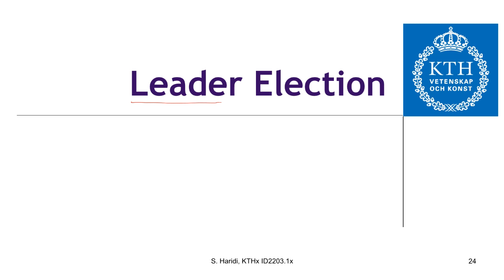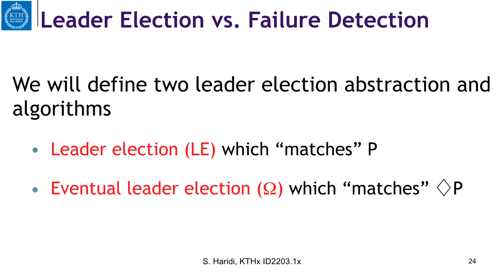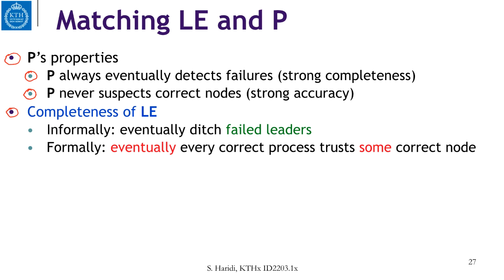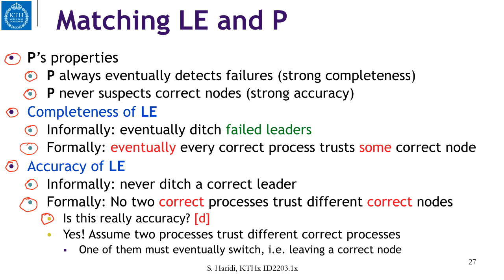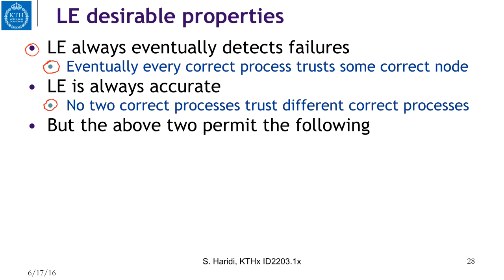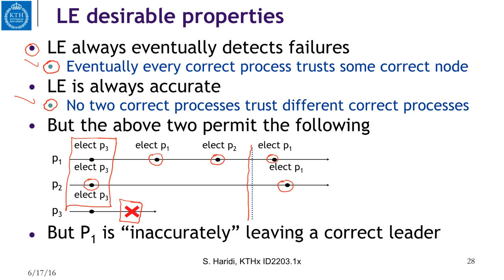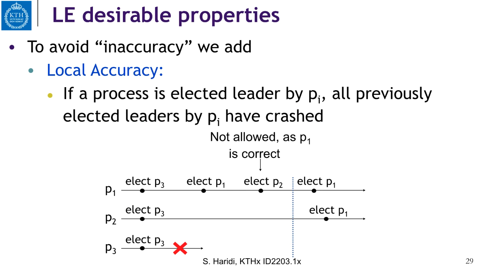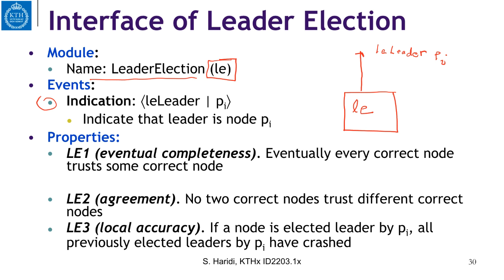4 5 Leader election